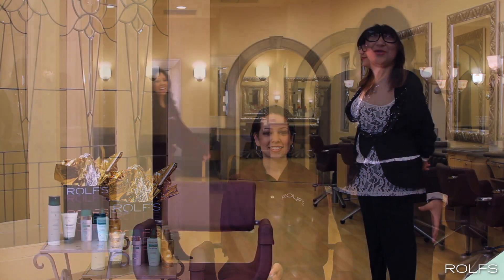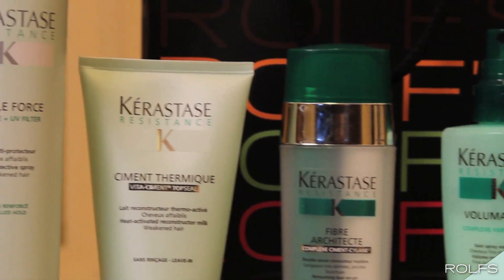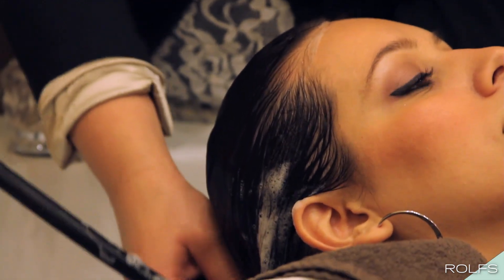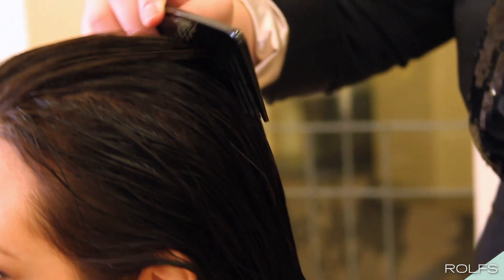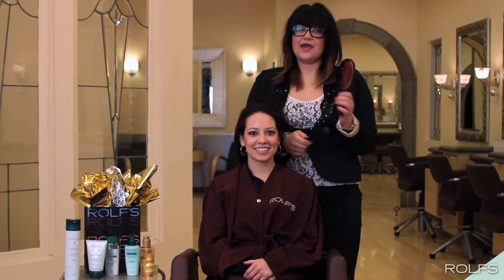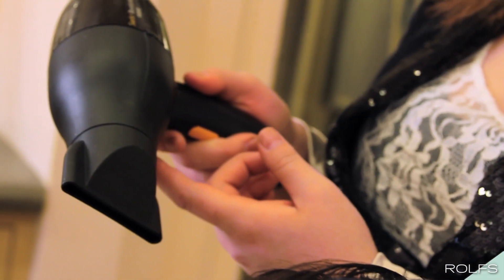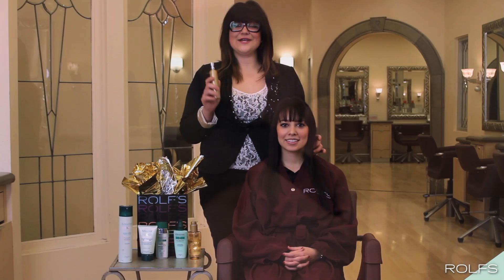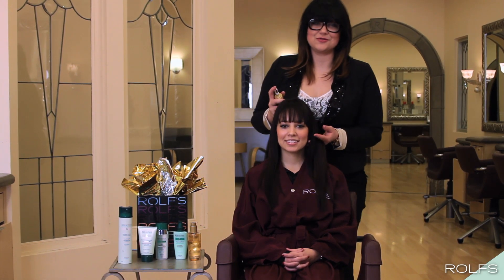Rolfs Hair Tips and Tricks for Healthy Hair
Rolfs Salon experts reveal best hair tips and tricks for healthy hair Transform your dry damaged hair into healthy hair by using some of these easy insider hair tips and tricks from Rolfs beauty professionals.  There are many strengthening products and treatments on the market by Kerastase and AlfaParf which make your hair shiny and smooth from the inside out.  Learn the proper techniques for conditioning, brushing and combing, and how to select the best dryer, brushes and combs in order to ensure your healthy hair status.